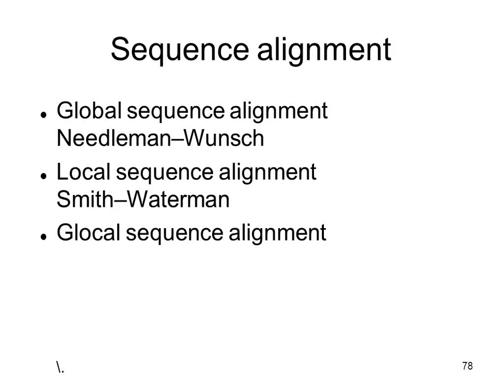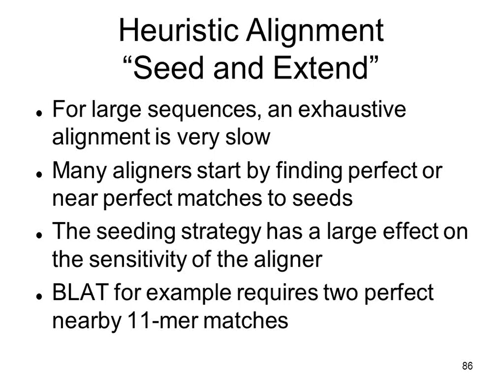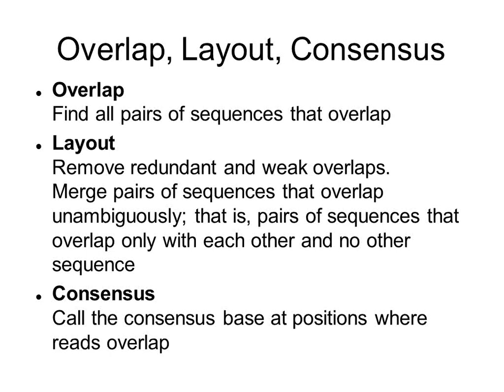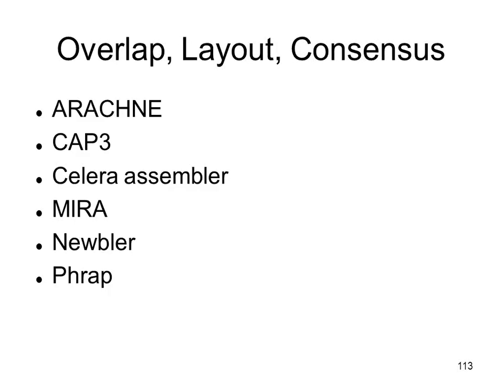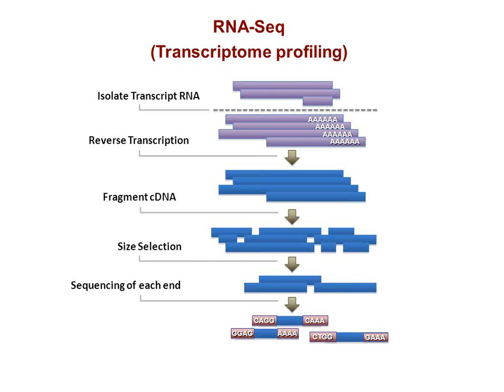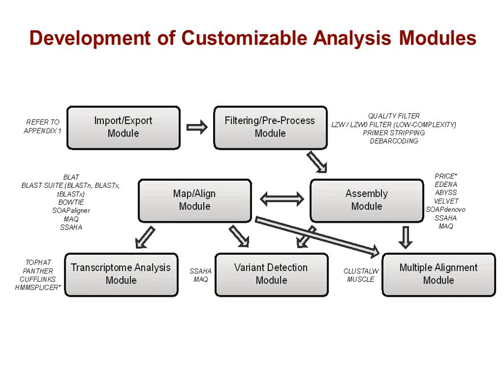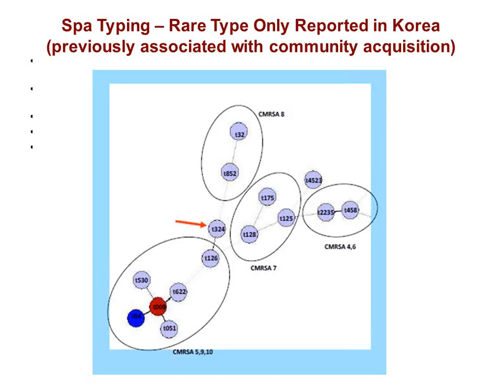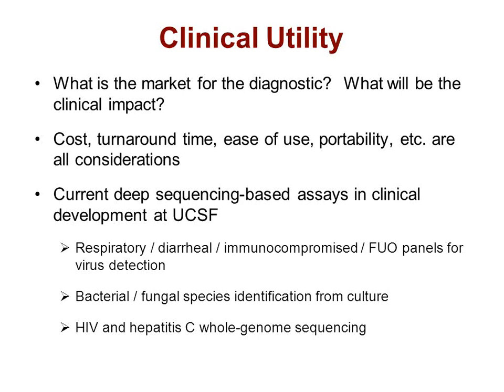Applications Of Bioinformatics (CharlesChiu)